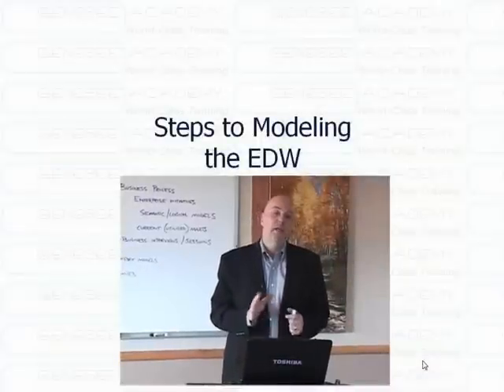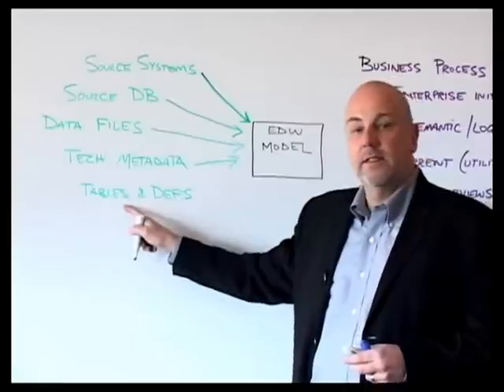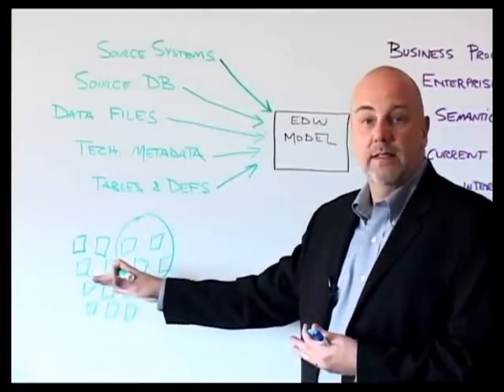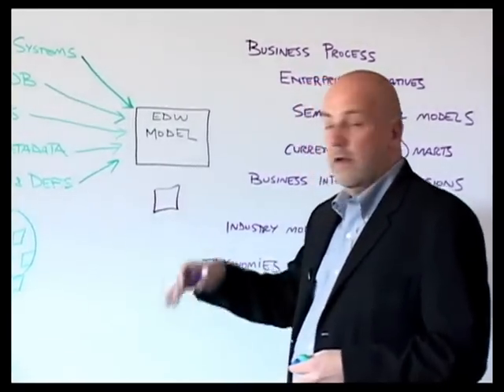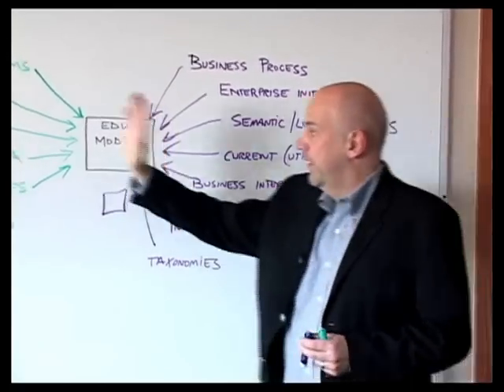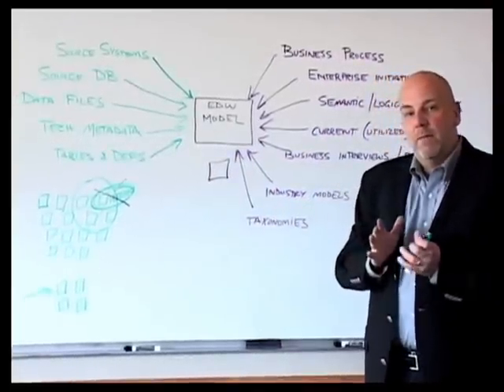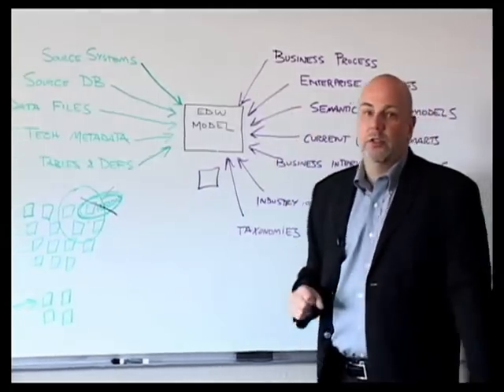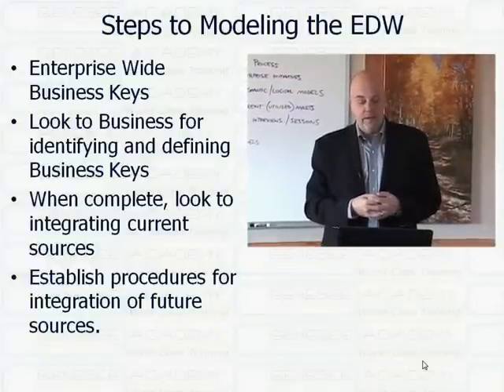Steps to Modeling the EDW by Data Vault Academy